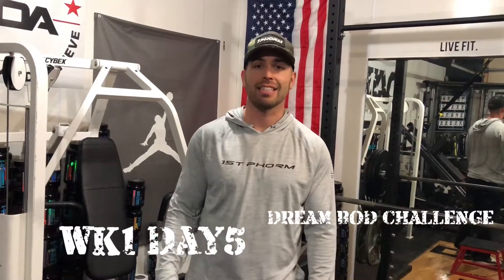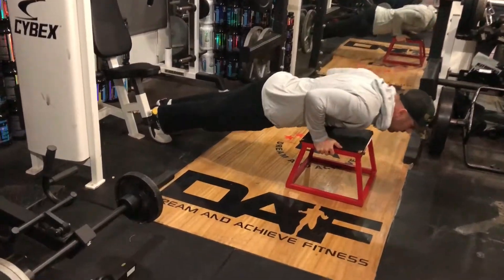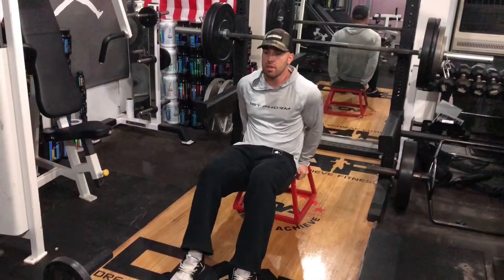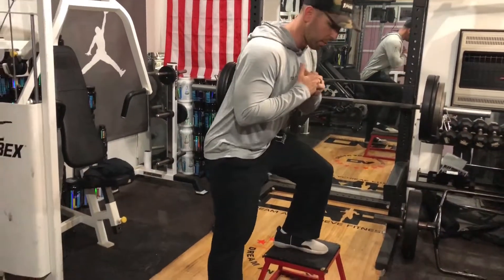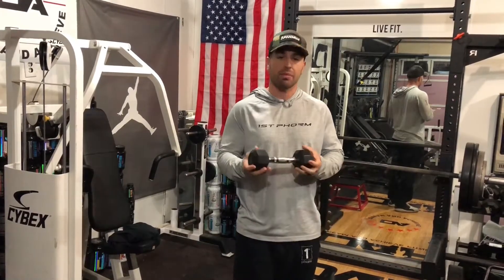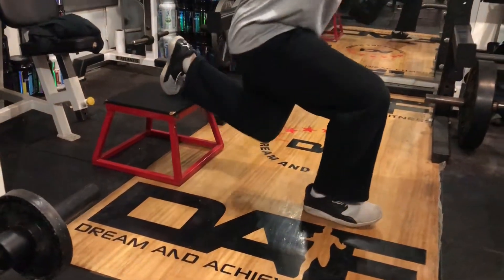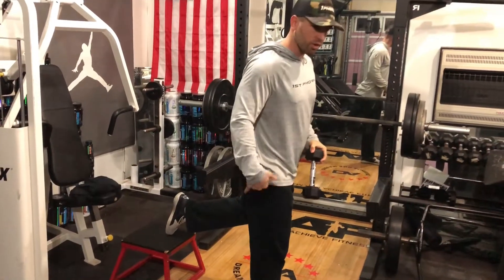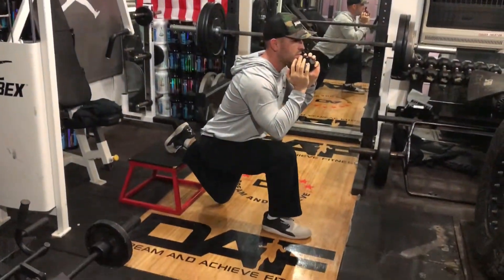The Dream Bod Challenge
Wk 1 Day 5
Full body workout
2 rounds 15reps
Push ups into step ups
Tricep dips into hamstring curls
Lateral step ups into upper body step ups